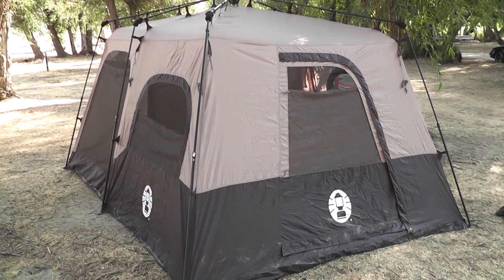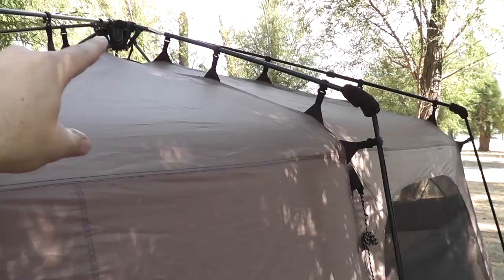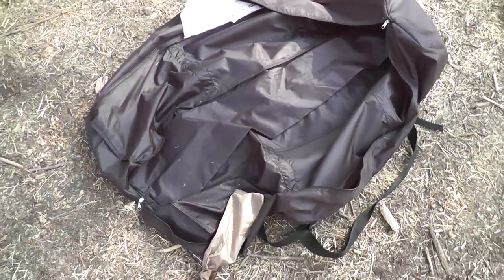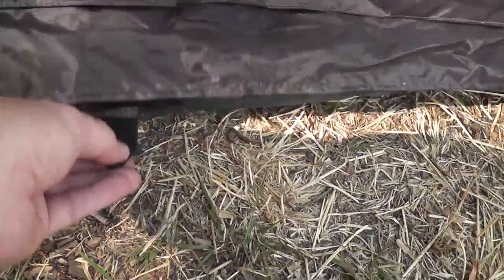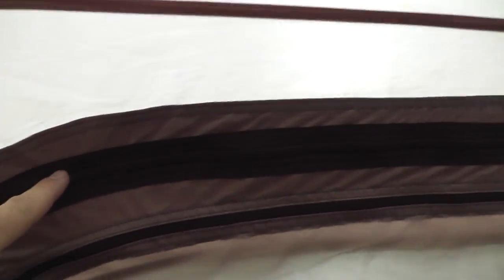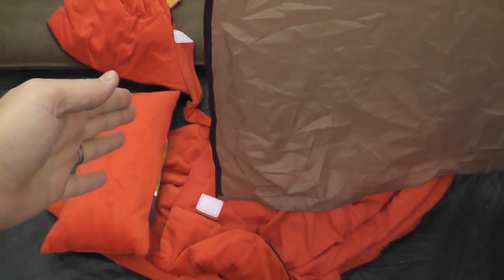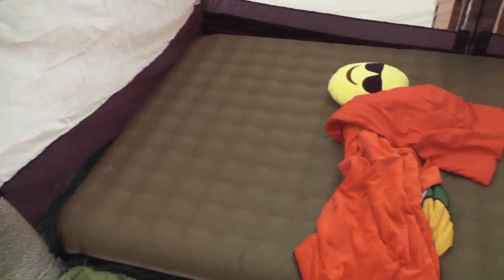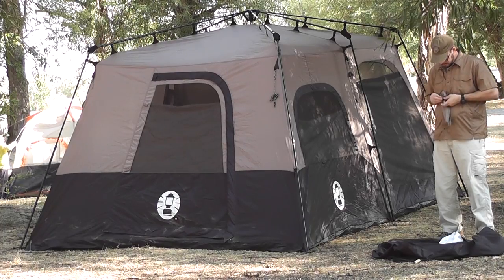Coleman 8 Person Instant Tent Review (14'x10')